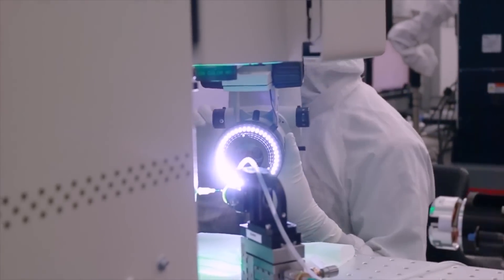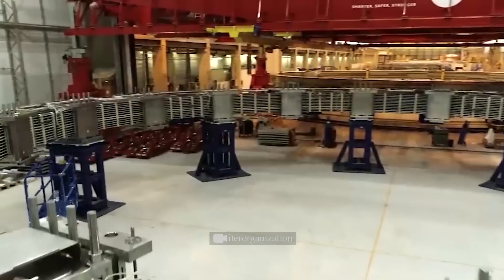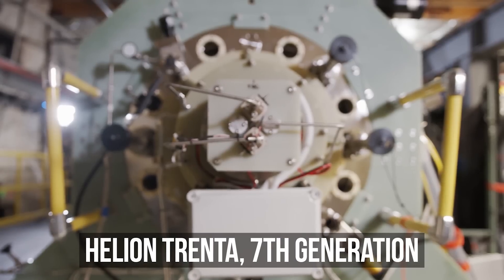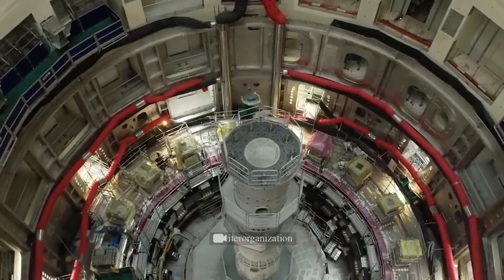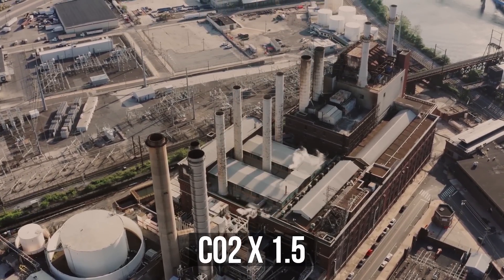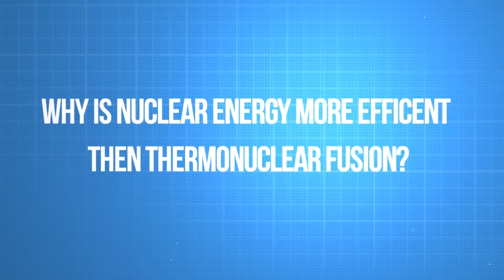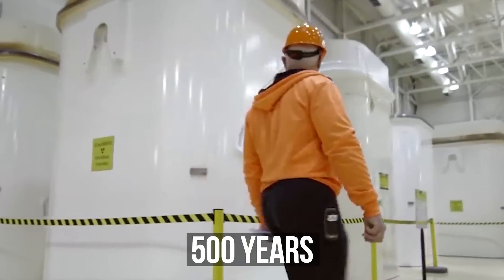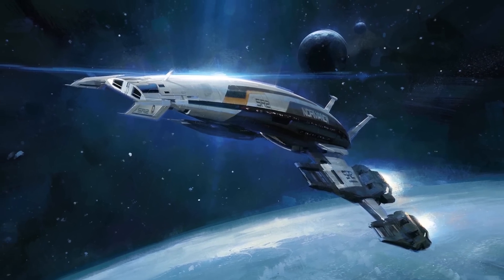Biggest Breakthrough With Nuclear Fusion Finally Happened!